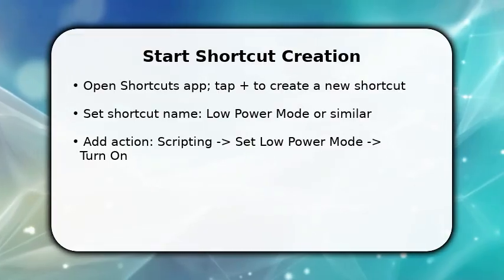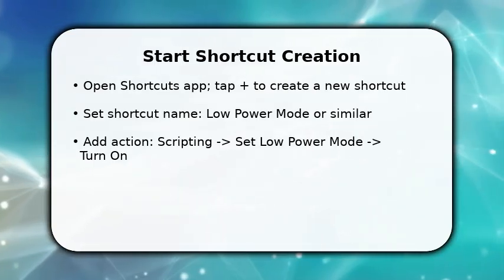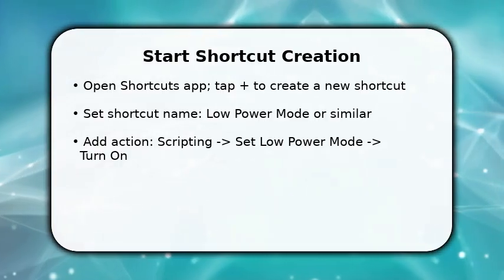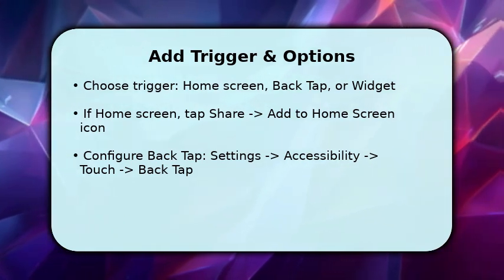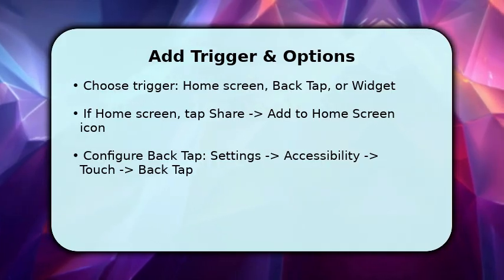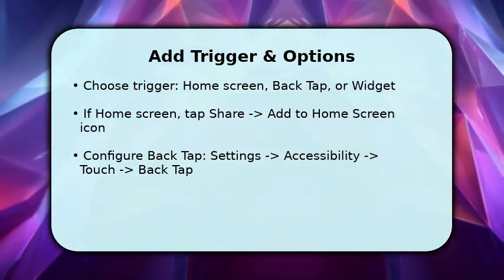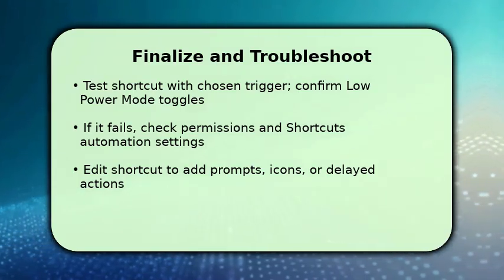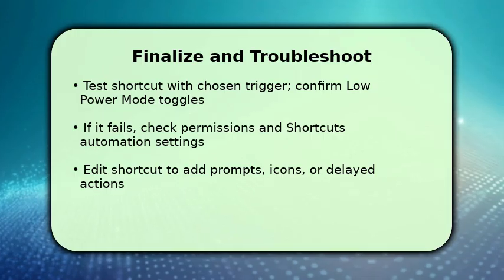How to Make a Shortcut for Low Power Mode (easy Method)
How to Make a Shortcut for Low Power Mode (easy Method) | 🔒 Surfshark VPN Deal — Stay private and secure. $1.99/mo + 3 Months Free ▸

Discover the simple steps to activate Low Power Mode on your iPhone directly from this video. Learn how it conserves battery life by reducing background activity and dimming display brightness, ensuring you stay charged longer throughout the day.

Low Power Mode, iPhone settings, battery conservation, reduce screen brightness, background activities